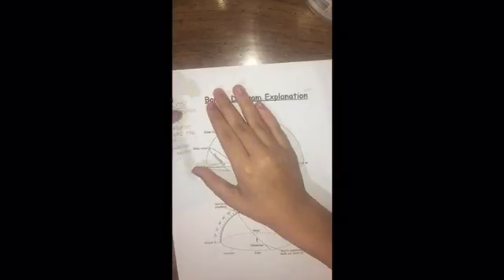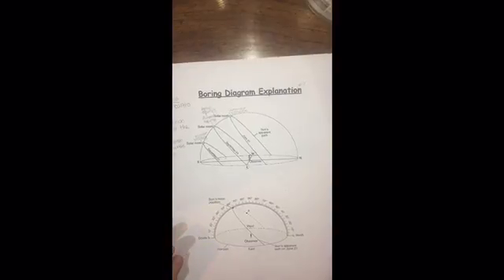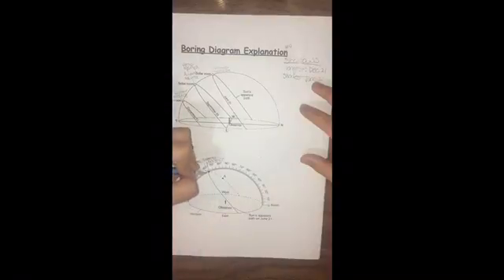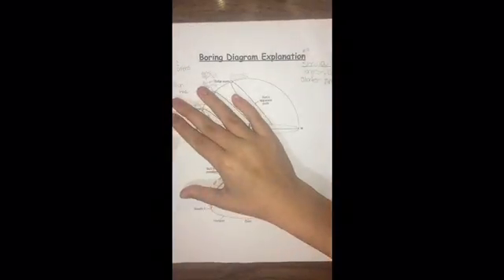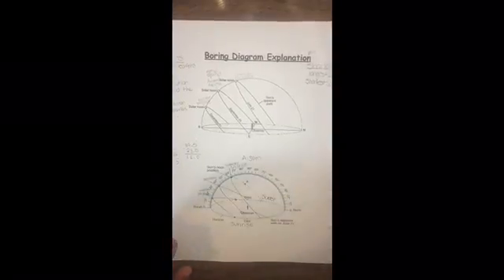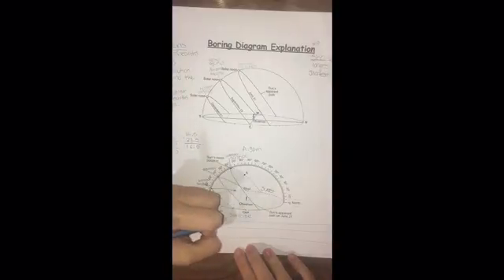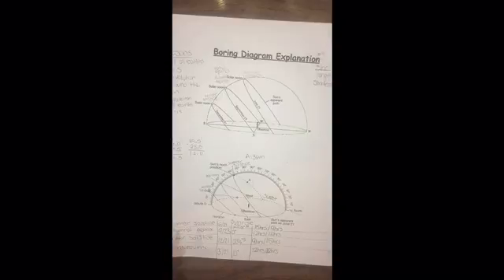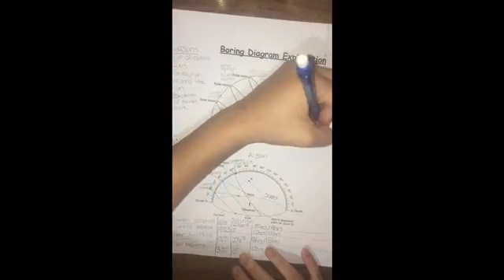Topic 4- Suns Path BDE 9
Amanda Ham
Period 1
BDE #9